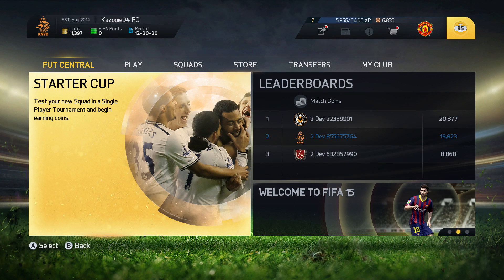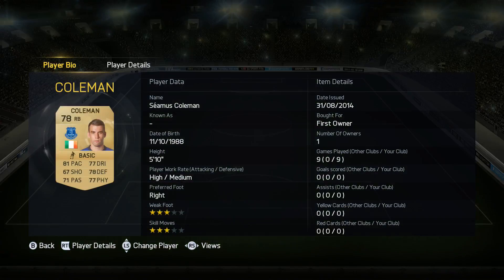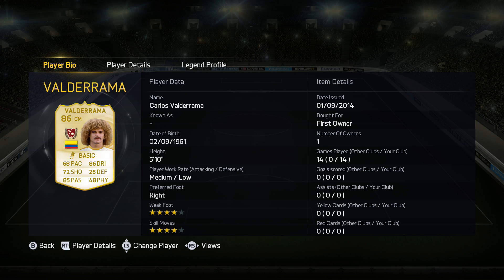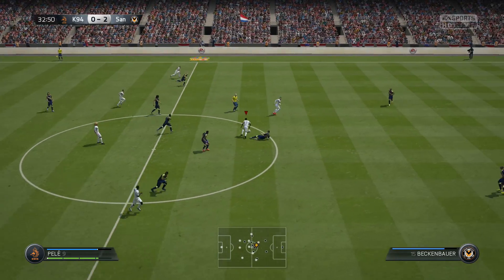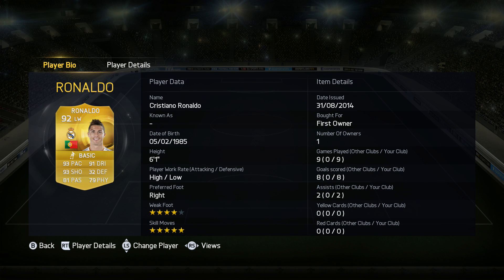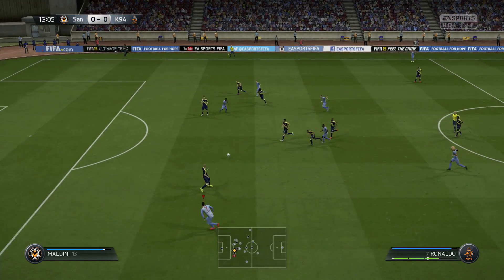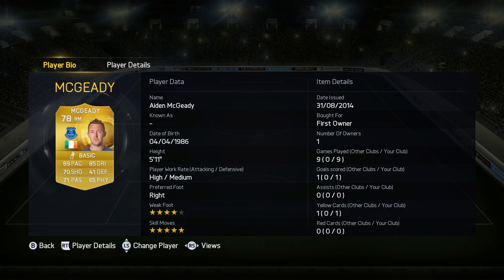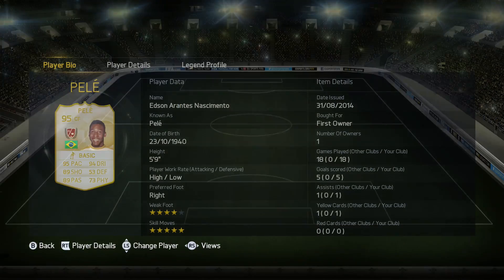FIFA 15 - Hybrid Skill Squad Builder #4 ft. Pelé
1500 likes would be awesome and much appreciated! :)